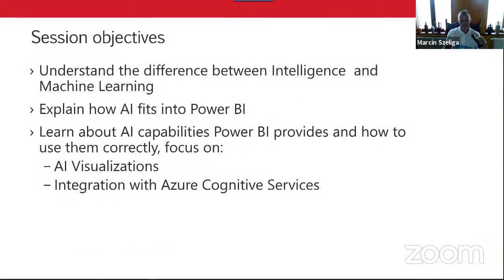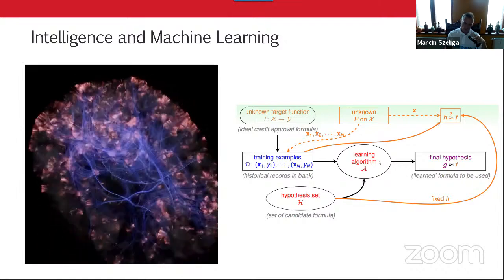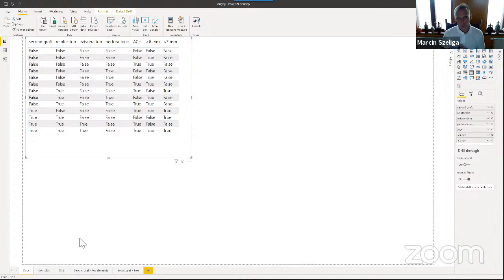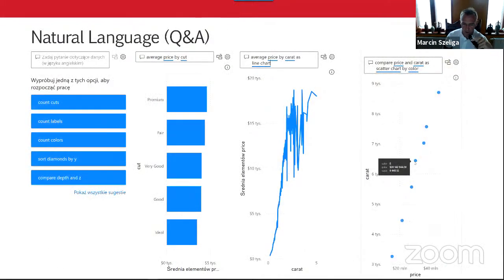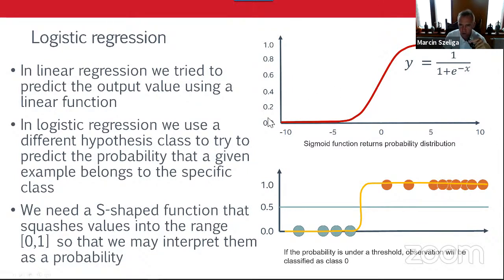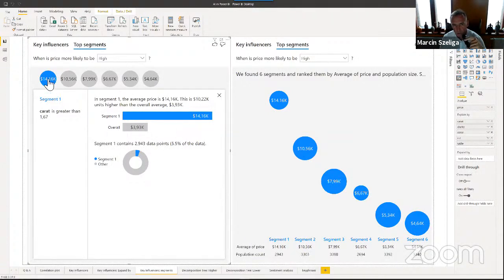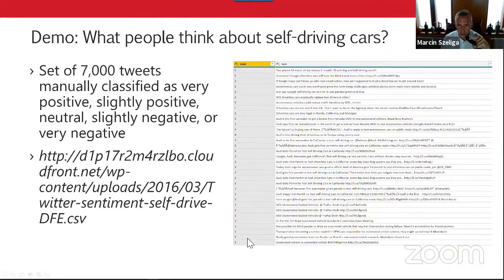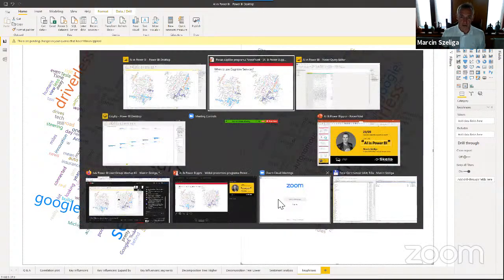Lviv Power BI User Group Meetup #2 - Marcin Szeliga, "AI in Power BI"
Lviv Power BI User Group meetup series.
Lviv Power BI User Group is the community to gather people with interests in learning Power BI or sharing their knowledge with others. If you want to exchange your knowledge and meet other Power BI enthusiasts this is the place allowing you to connect with other BI and Analytics professionals from the same area and all over the world.

Speaker: Marcin Szeliga

Microsoft MVP, Machine Learning practitioner. Independent consultant solving customers data-related problems.

Since 2006 invariably awarded Microsoft Most Valuable Professional title, one of two Polish AI MVPs. Speaker at many European conferences, such as Machine Learning Prague, Data Science Summit, SQLDay, 4 Developers, SQL Nexus, SQL Saturday, Sphere.it and Microsoft Technology Summit. University teacher and author of books and articles about Microsoft data platform, including the bestsellers “Data Science and Machine Learning" (Polish IT Book of the year 2018) and “Practical Machine Learning”.

Topic: "AI in Power BI"

Collecting detailed data on every aspect of your business is no longer a challenge. Most systems not only expose data through reports, but also allow to read and export it. Still the problem is to understand fast-growing data sets, detecting valuable patterns hidden in them and using disclosed information to make business decisions. That is where a tool like Power BI really shines.

Although Power BI is extremely popular, not many users know how to take analytics to the next level by correctly leveraging advanced AI capabilities.

Artificial Intelligence features in Power BI can be used for data understanding and preparation. During this session we will have a closer look at AI visuals and enrich our dataset using Power Query functions calling Cognitive Services API.